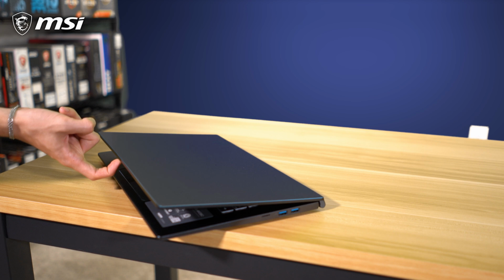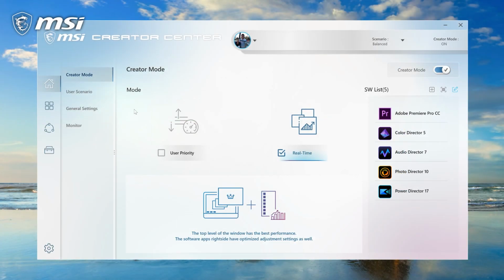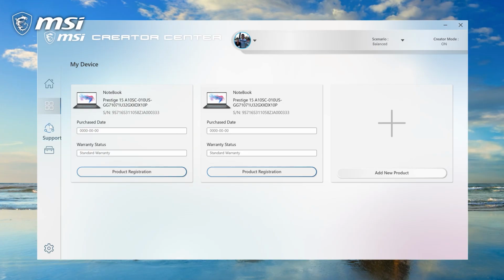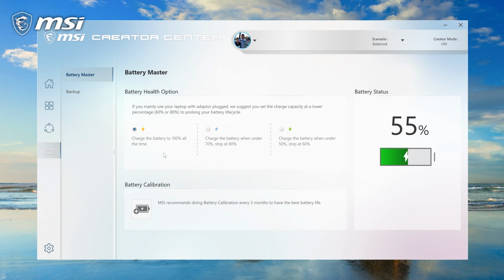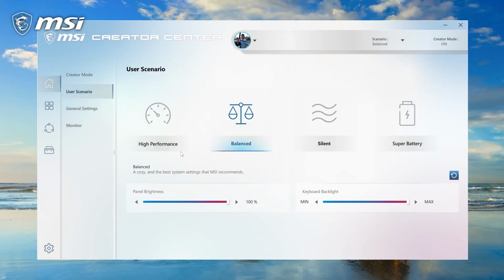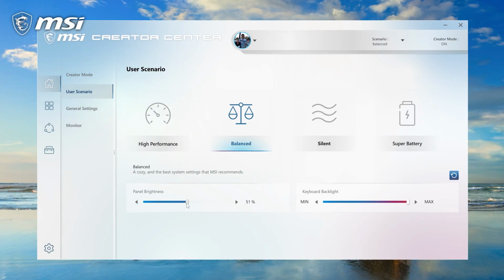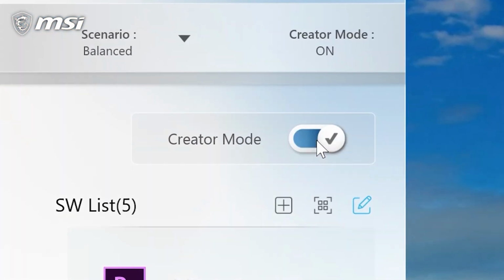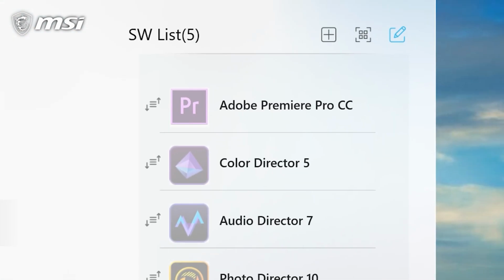How to Setup the New Creator Center | MSI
Small tips on solving systematic bottlenecks and optimizing your computer/ laptop system performance by using the MSI Creator Center.

This time we've invited Content Creator - Greg to show you how to set up the MSI Creator Center, step-by-step, from A to Z.

Follow us to see worldwide creator artworks!